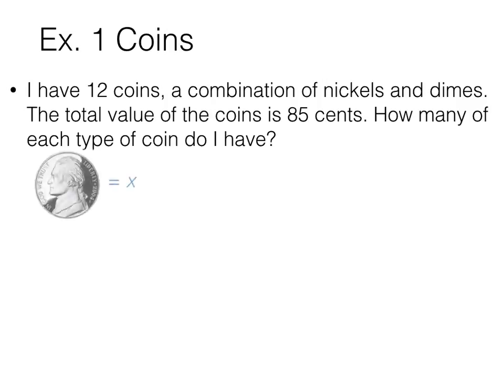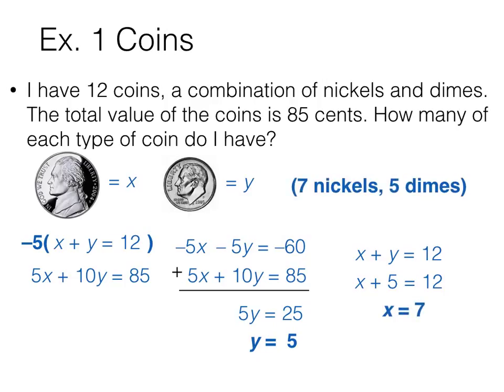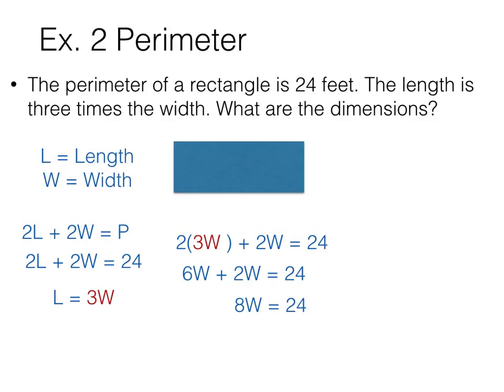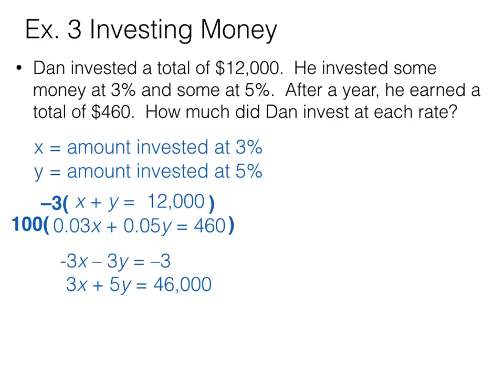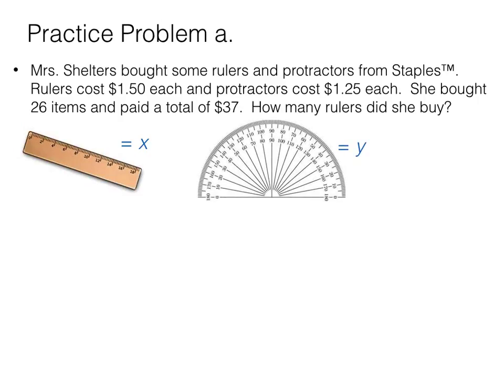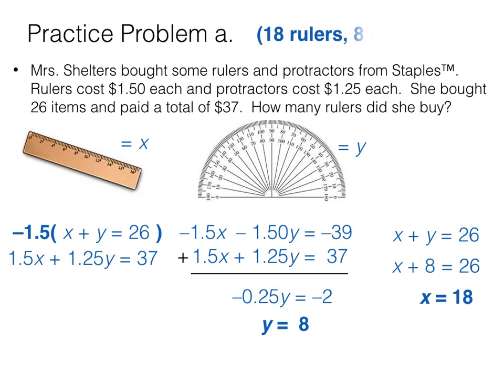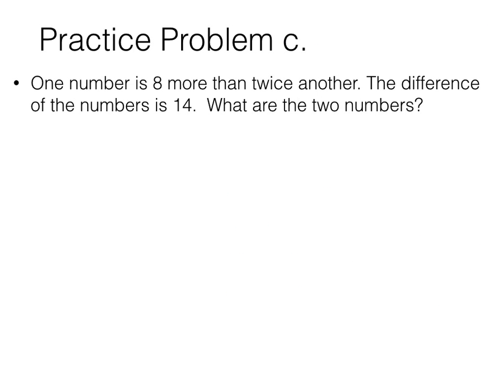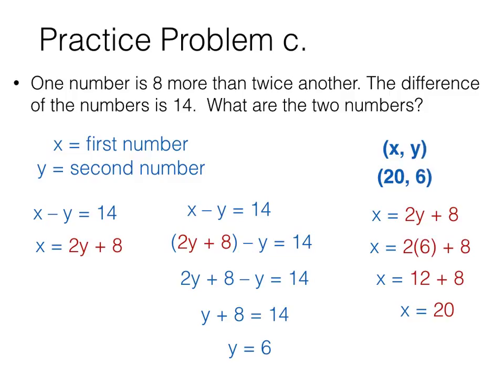Systems of Equations Word Problems